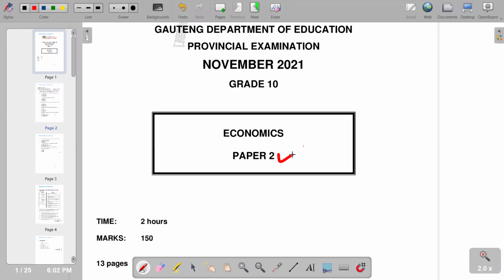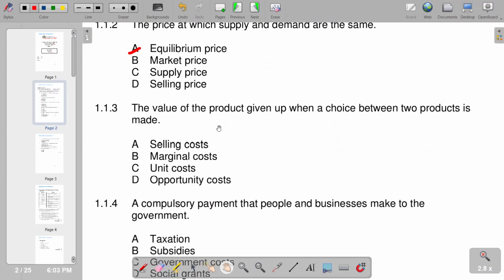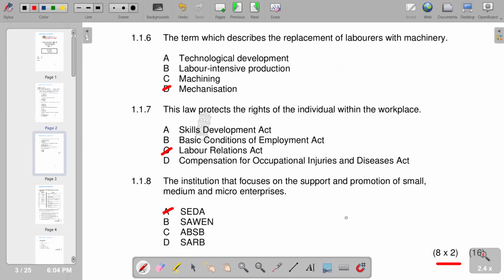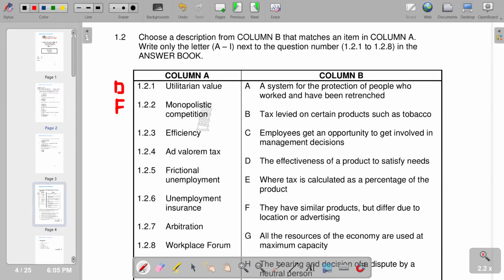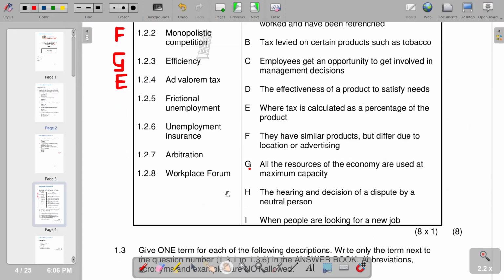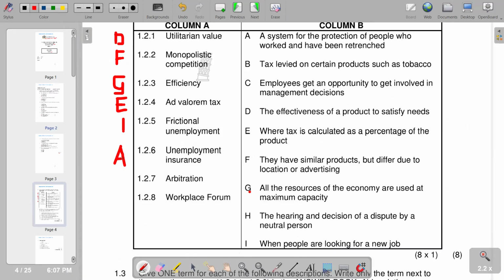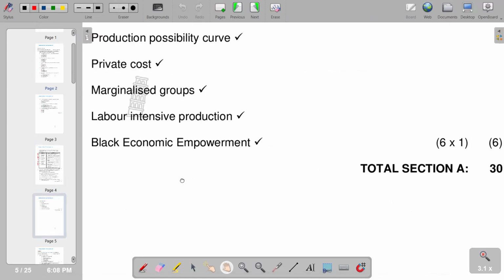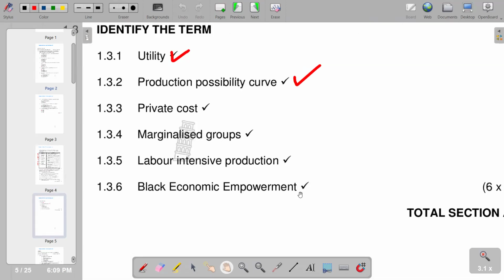GRADE 10 ECONOMICS TERM 2 PAPER 2 SECTIONA